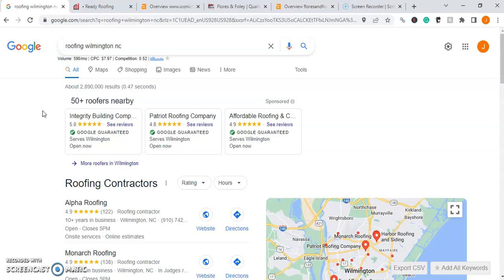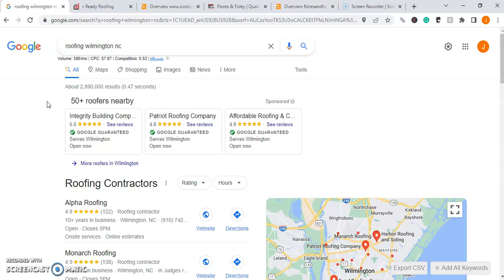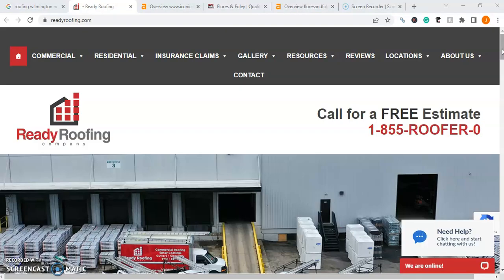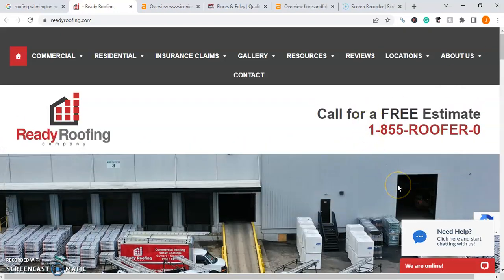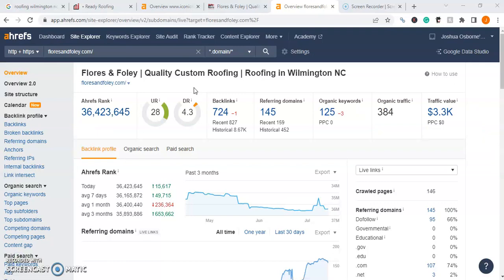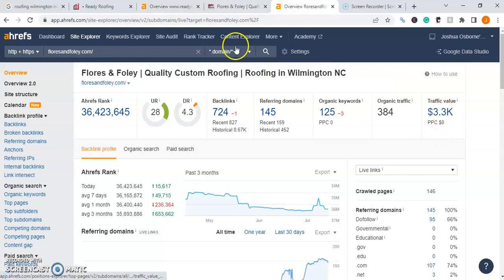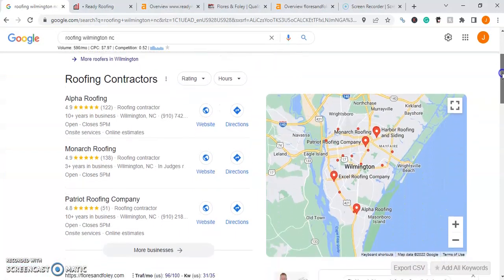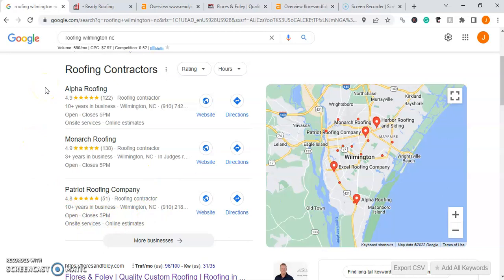Ready Roofing, SEO Analysis